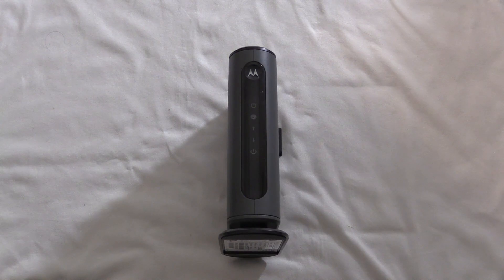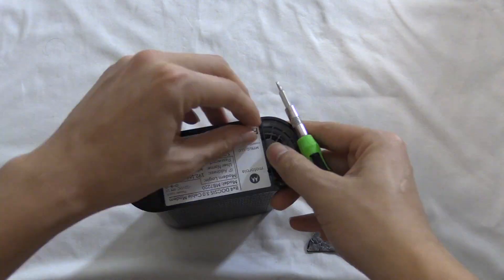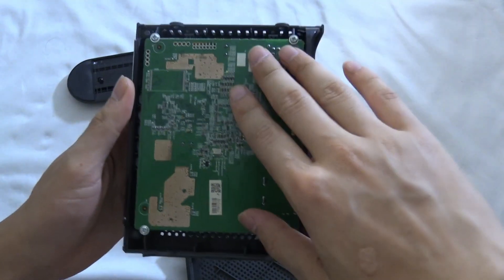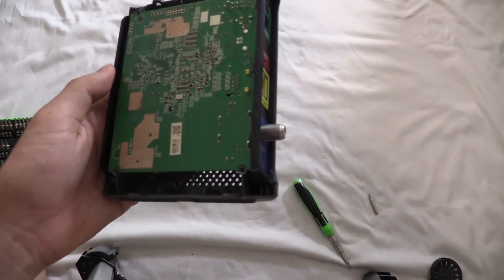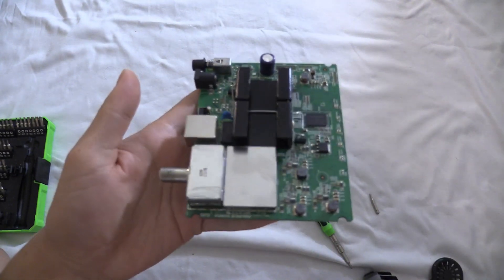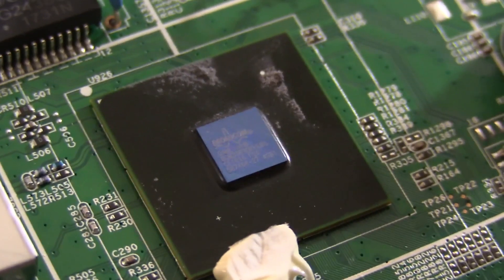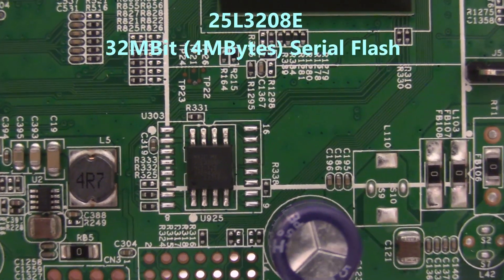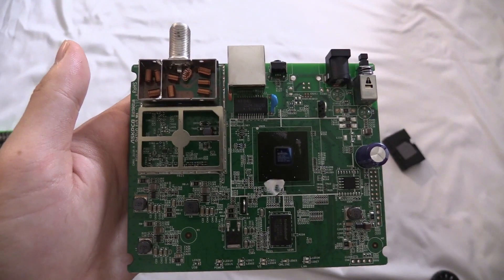Motorola MB7220 Modem Teardown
Teardown of a Motorola DOCSIS 3.0 Cable Modem